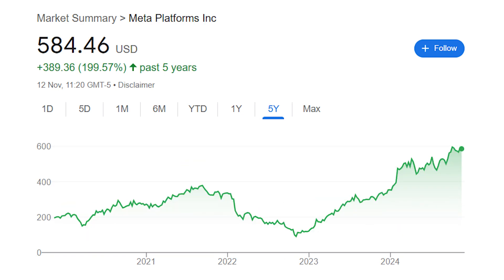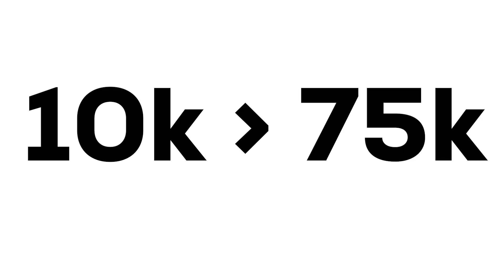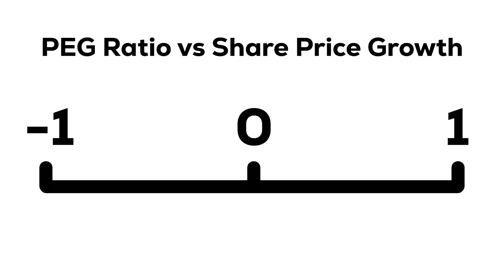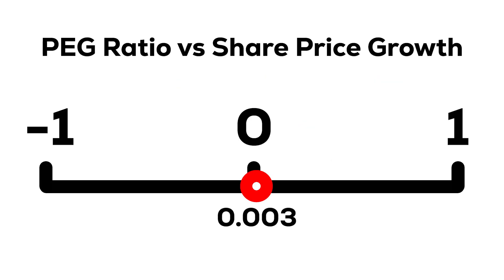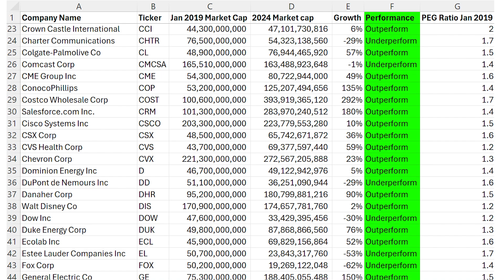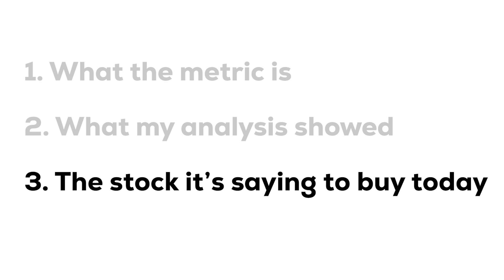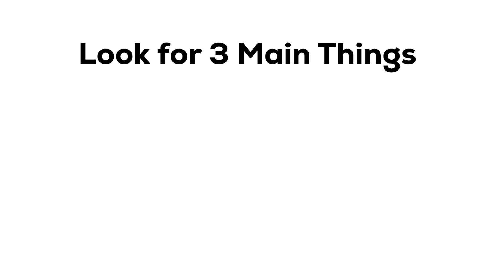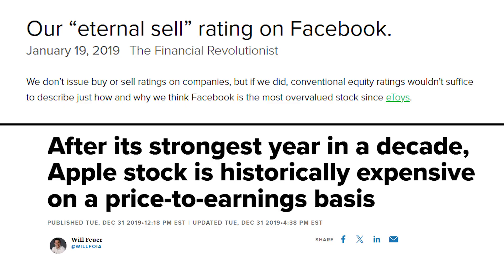This One Metric Predicted Stock Growth EVERY Time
Contents
00:00 – Intro
00:17 - PEG Ratio
01:10 - Methodology
01:52 - Results
06:33 - How to apply for stocks now
07:12 - The stock which meets the criteria